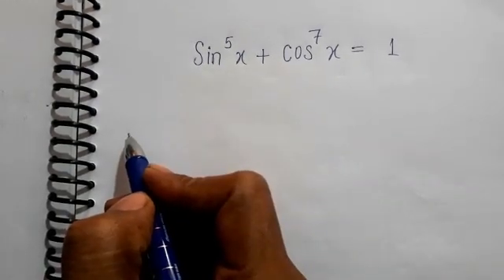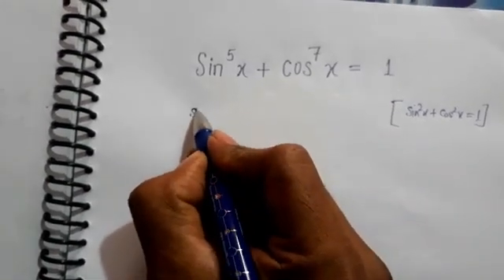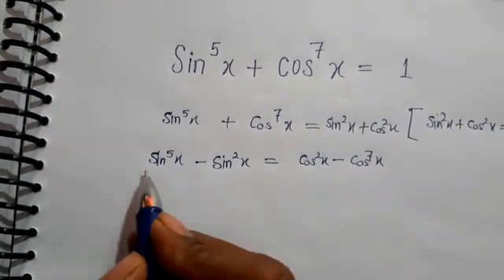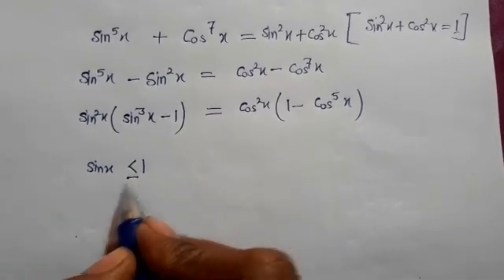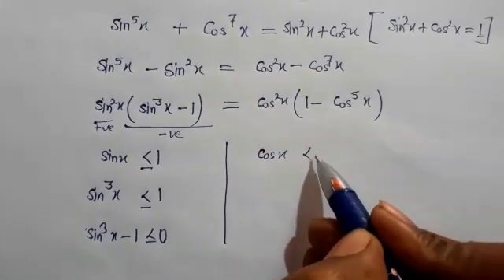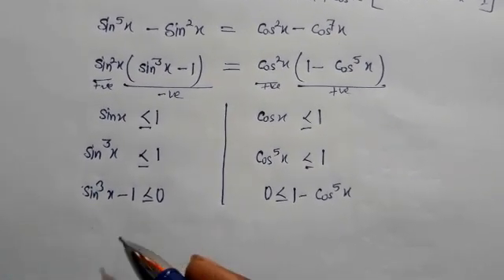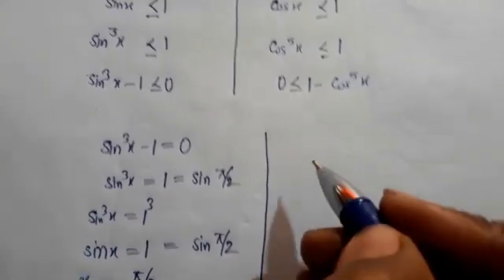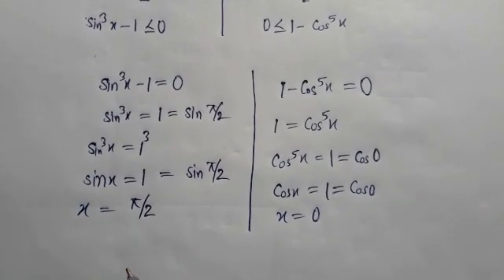Trigonometric Olympiad Question